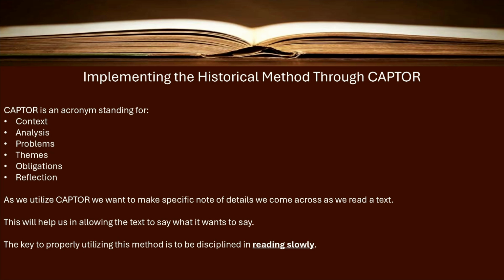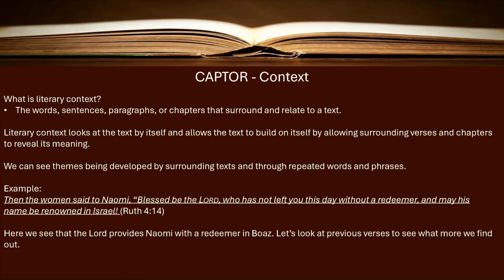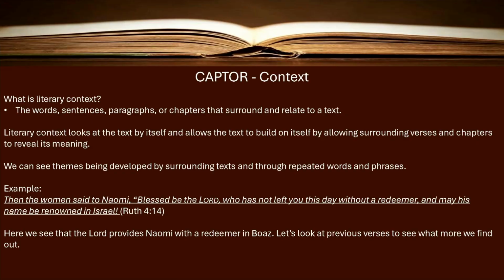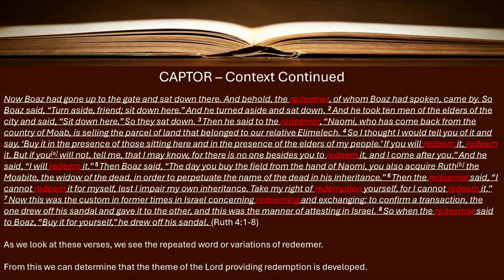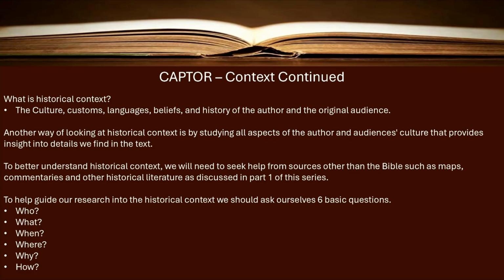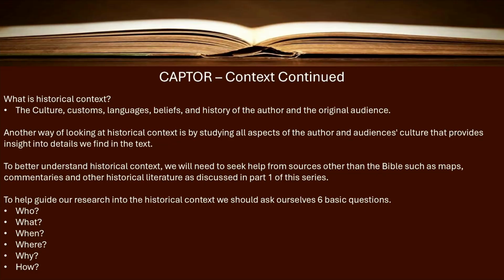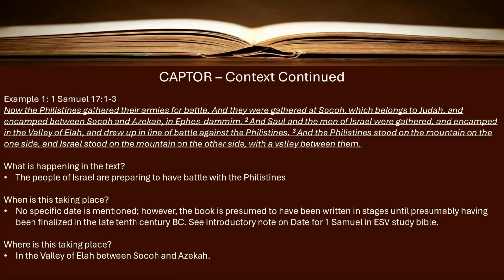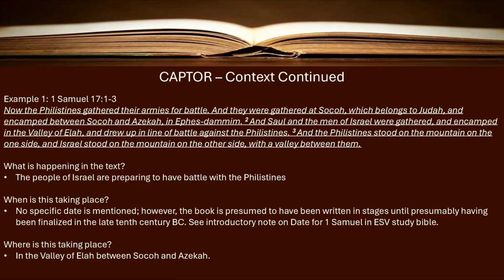How to Study the Bible Episode 3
A Layman's Guide to Approaching the Bible: An Introduction to Hermeneutics